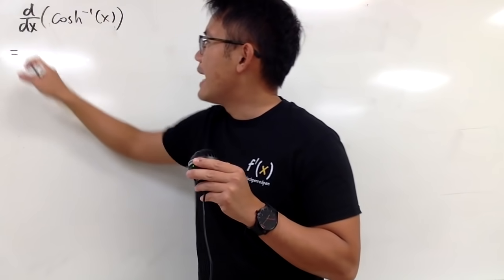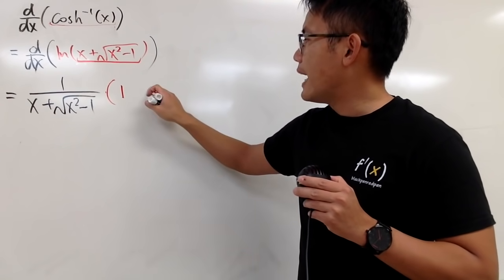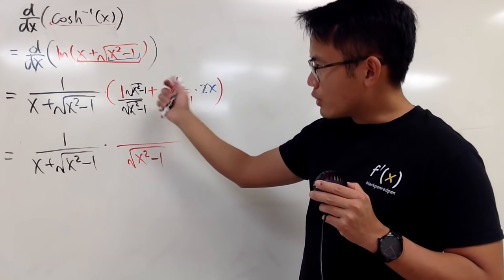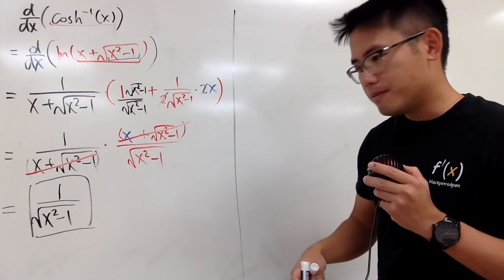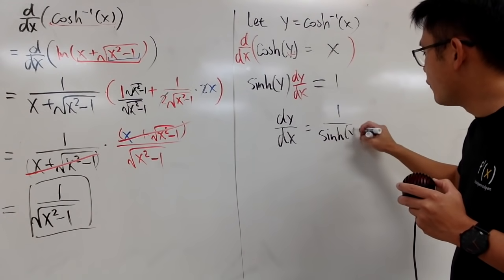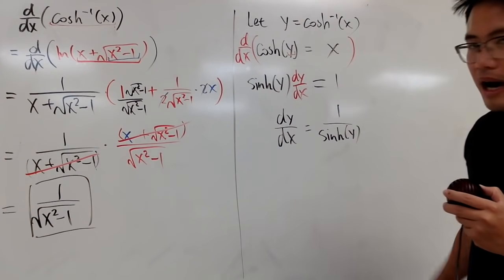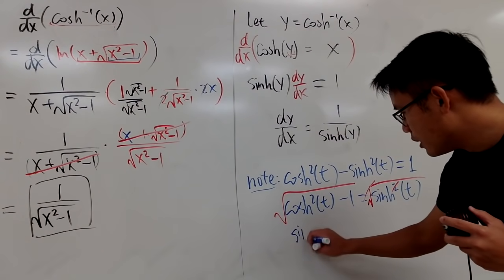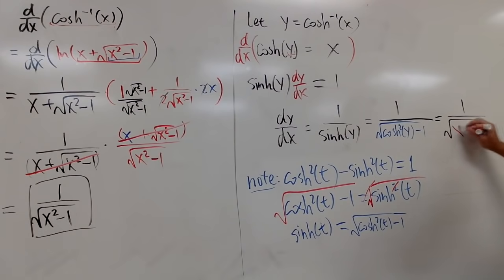Derivative of cosh^-1(x), two ways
We will find the derivative of inverse hyperbolic cosine in two ways.